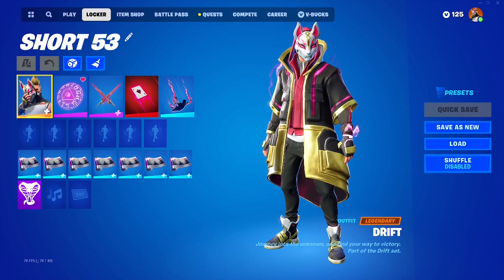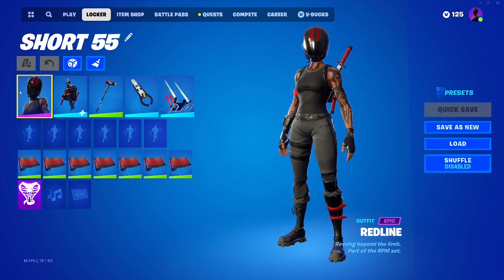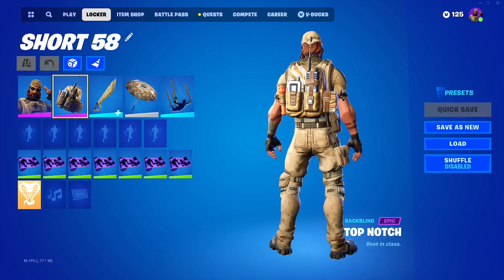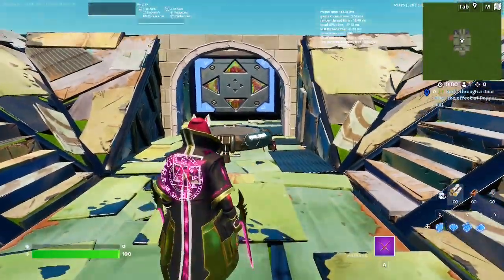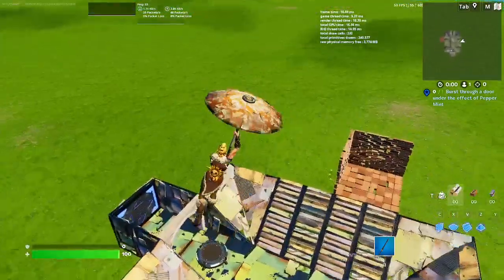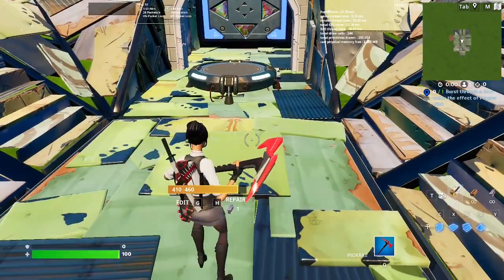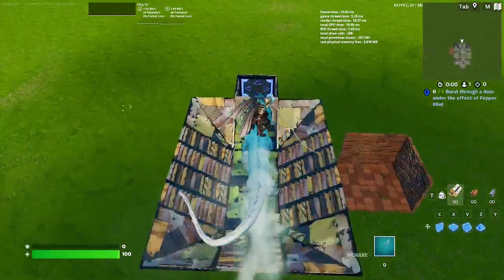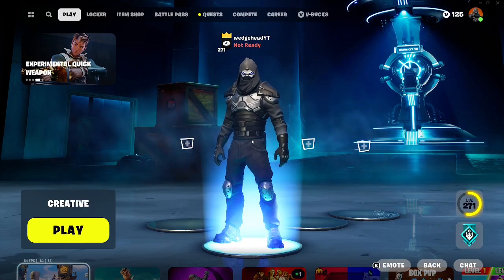Chapter 1 Season 5 OG Battlepass Fortnite Skin Combos!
I made this same video for chapter 1 season 4 and i'm going to be making battlepass combo videos for the rest of the seasons up to chapter 1 season x, so stay tuned, like, subscribe, and turn all bell notifications on!

Use Code "wedgehead" in the Fortnite Itemshop!